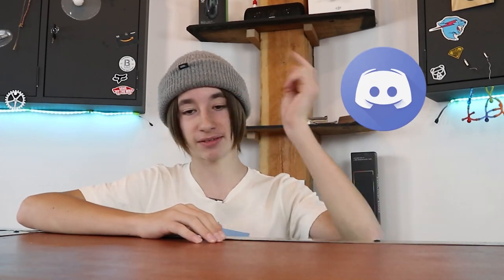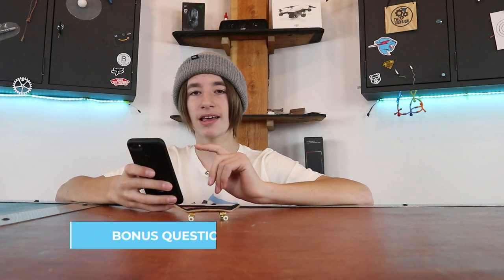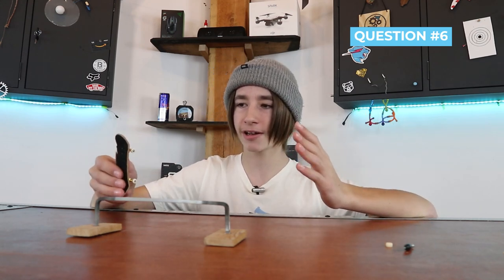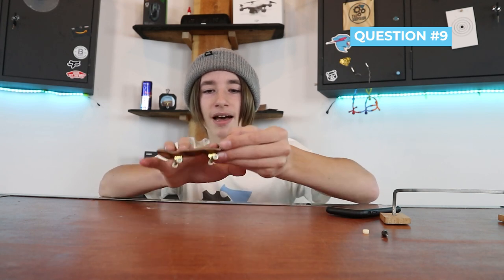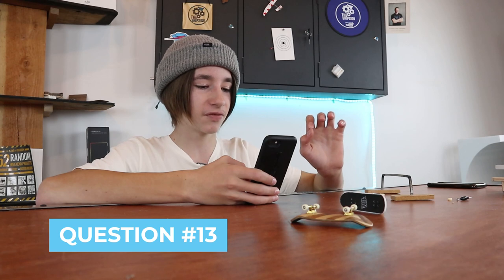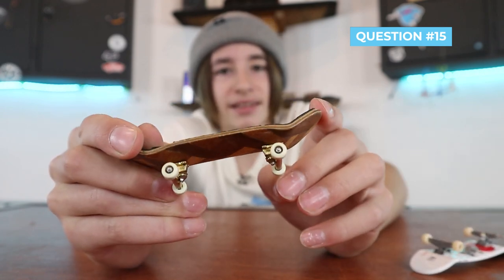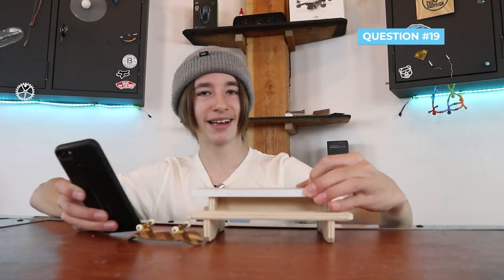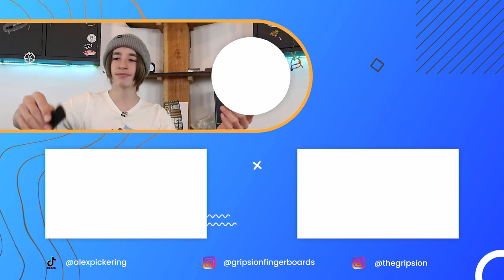21 Beginner Questions about Fingerboarding!!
[ Follow TheGripsion ]